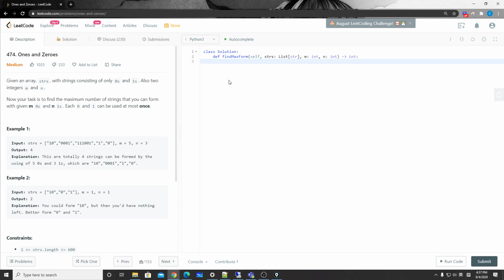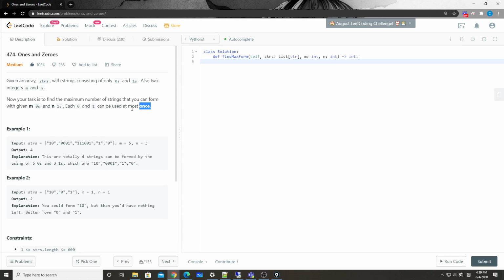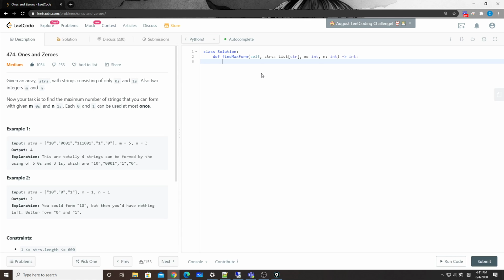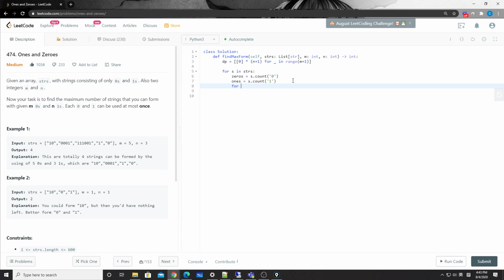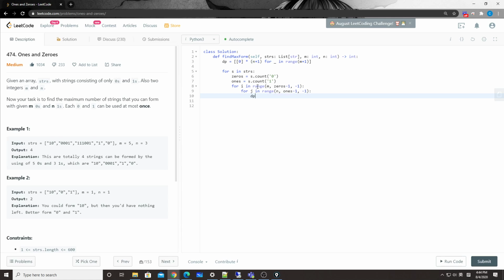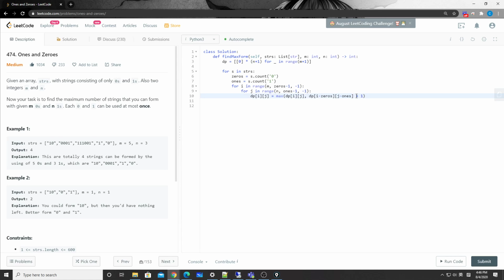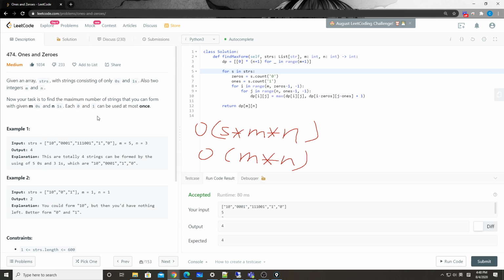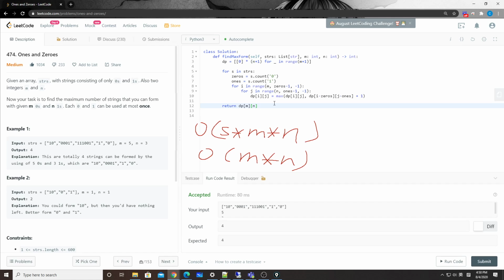LeetCode 474. Ones and Zeroes